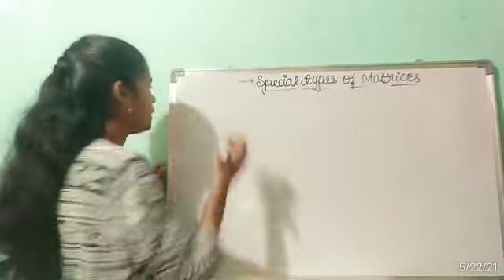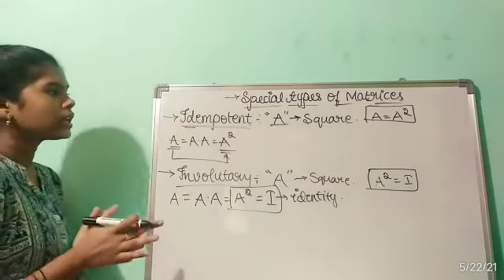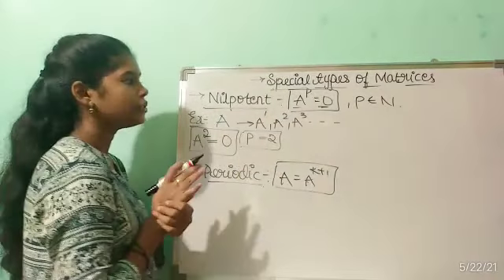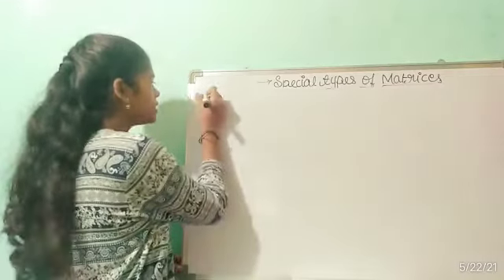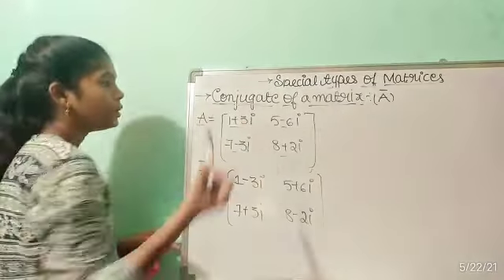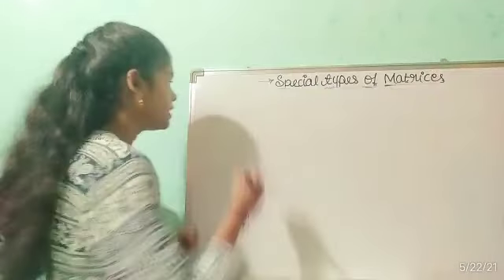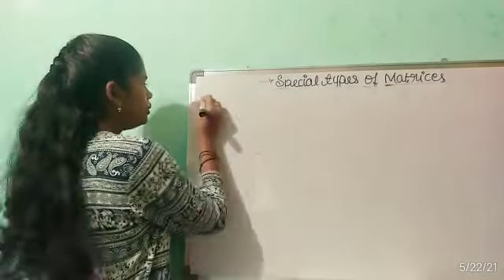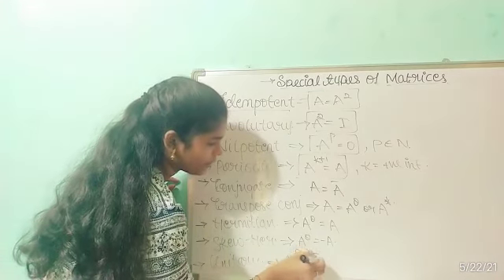Matrices Part 3|Hermitian,Skew Hermitian,Idempotent,Involutary,Unitary, Periodic,Conjugate of Matrix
Join Us at Our Telegram Channel for Doubt Solving and free Mentorship Programme

In this video, Matrices chapter is widely covered for Class 12th IIT-Jee. Different types of Matrices is covered here and the left topics will be covered in the further video.
Topics Covered in this lecture:
Idempotent, Involuntary, Nilpotent and Periodic Matrix
Conjugate of a Matrix
Transpose Conjugate of a Matrix
Hermitian and Skew-Hermitian Matrix
Unitary Matrix

Acadecia is an exclusive online learning channel for Class 9 to Class 12 students. The channel also aims at a solid base for IIT - JEE and NEET. We are always there to solve any queries of the students, giving them proper guidance and motivating them to evolve the best version of themselves. We will be providing the students with proper mentorship.